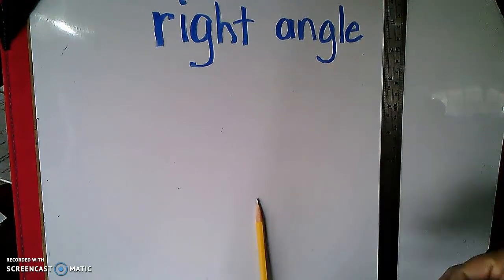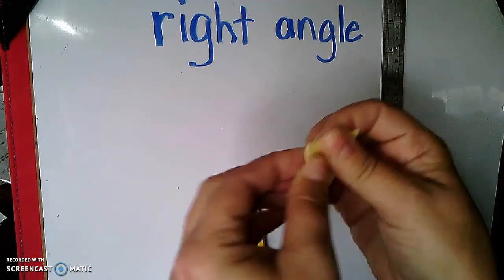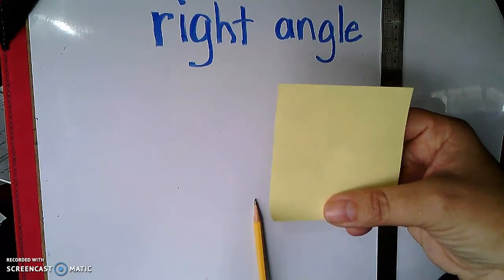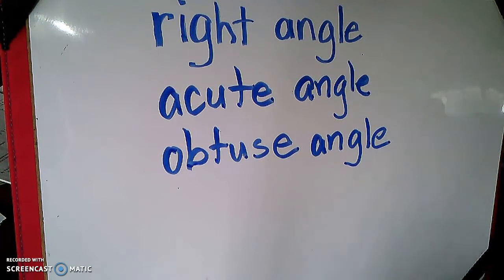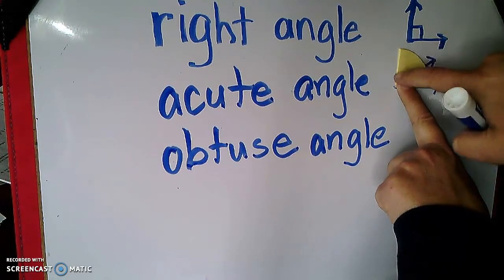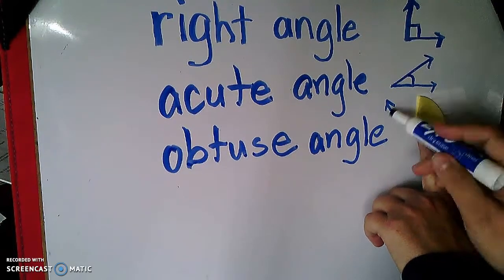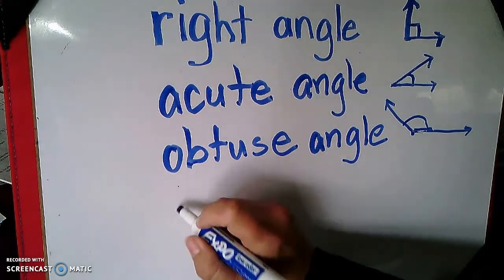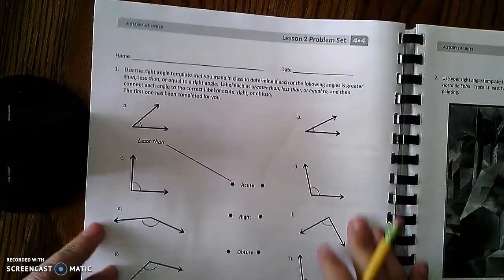Ms. Moon's Grade 4 Math: Module 4, Lesson 2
For this lesson you will need your Module 3&4 workbook, a pencil, a straightedge, a paper circle or a paper with a square edge.